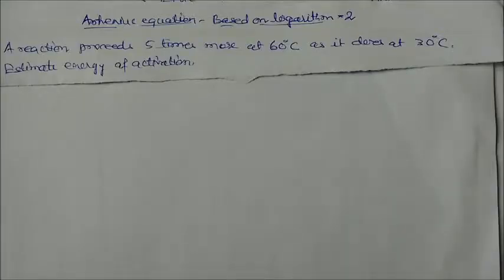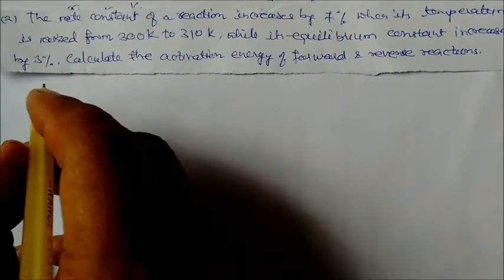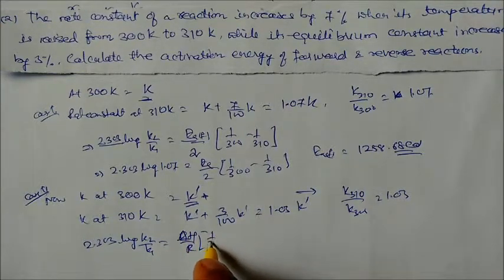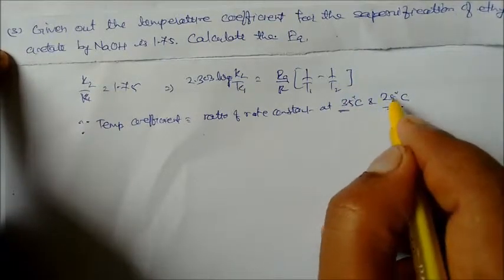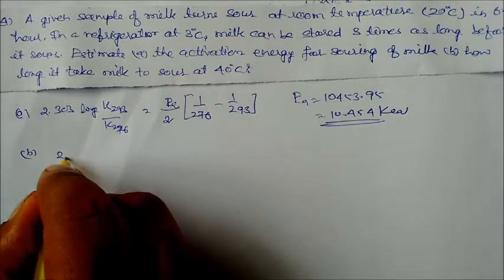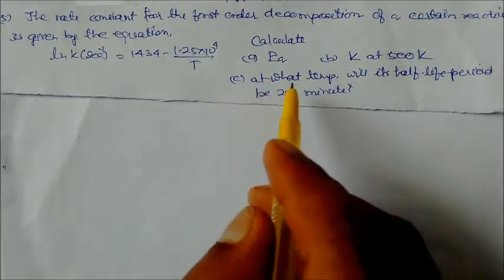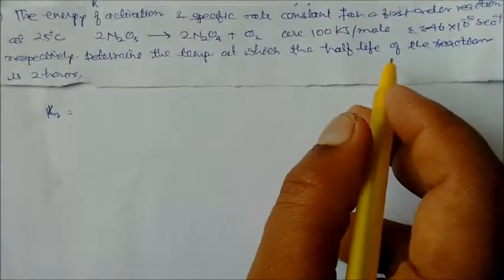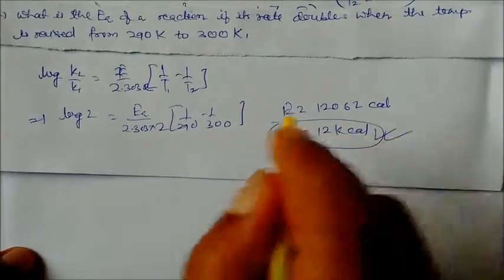Chemical Kinetics Arrhenius Logarithm -2: Solved Numerical